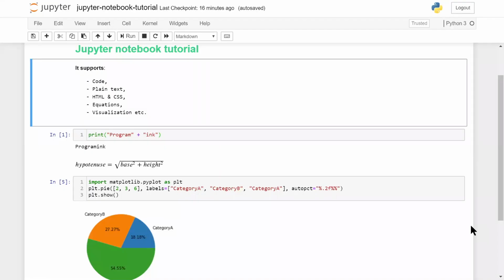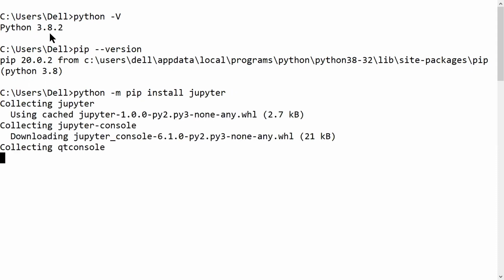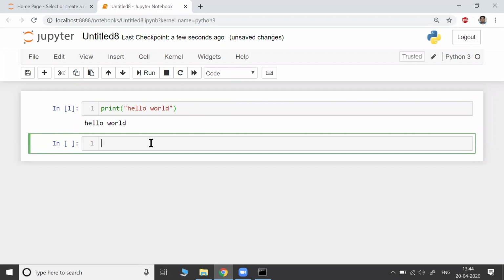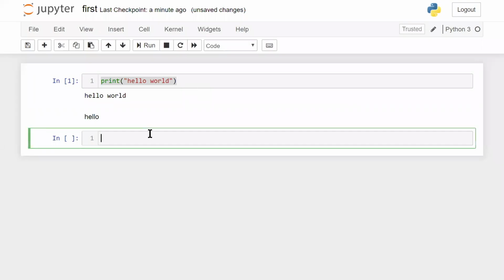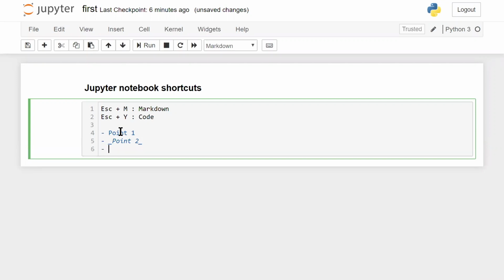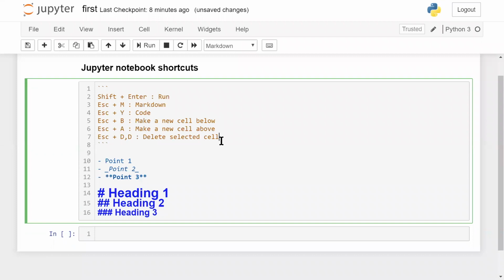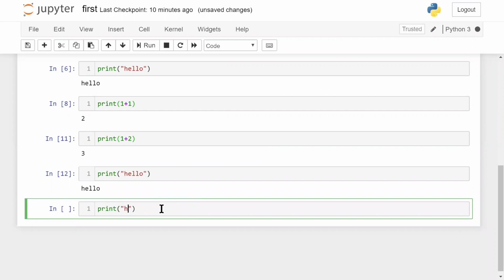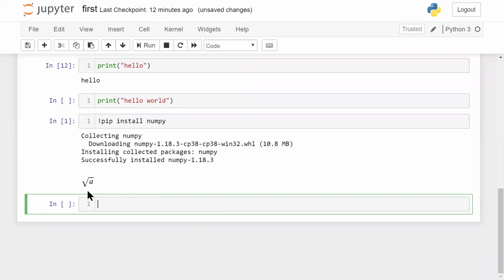Jupyter Notebook Tutorial | Installation on Windows 10 | Jupyter Shortcuts | Programink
Learn to download, install, launch and use Jupter notebook on windows 10/ Ubuntu / Mac OS.

Jupyter notebook is a popular editor among python developers and data scientists. It is open source web application. It suppots code, text, html, equations and visualisation.